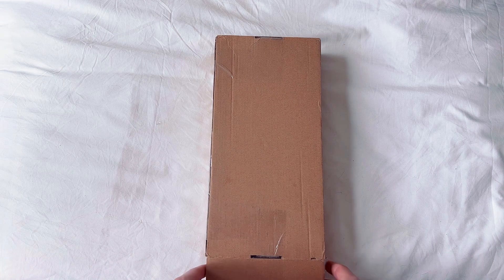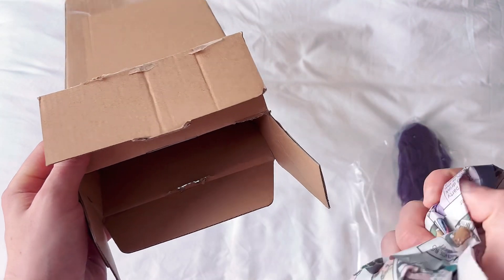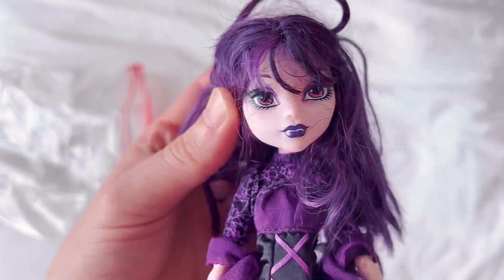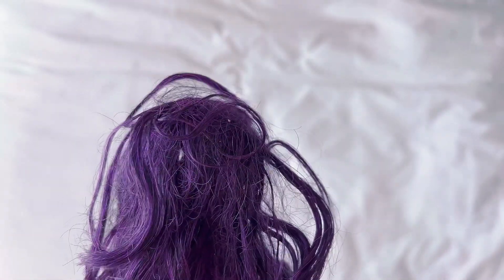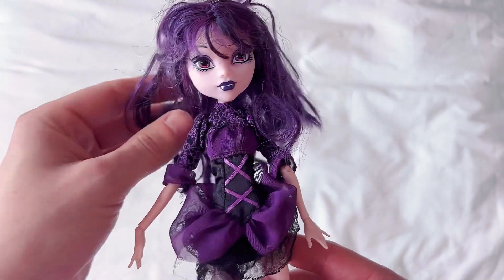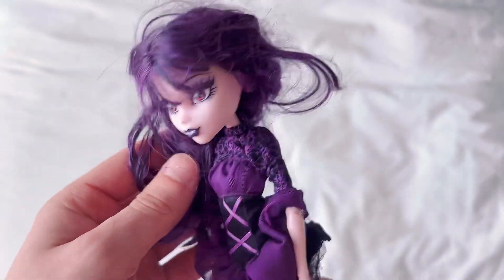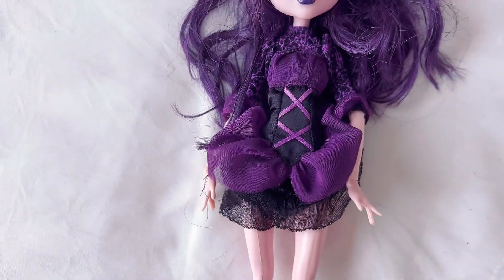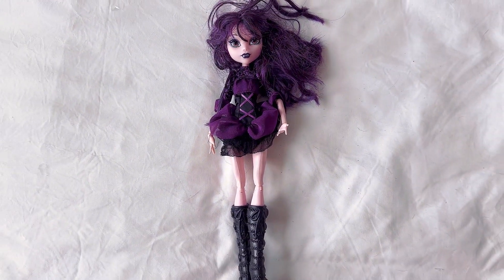Monster High | Elissabat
Hello Everyone! Today I have Elissabat! Hope you enjoy it!

therealmoftoys